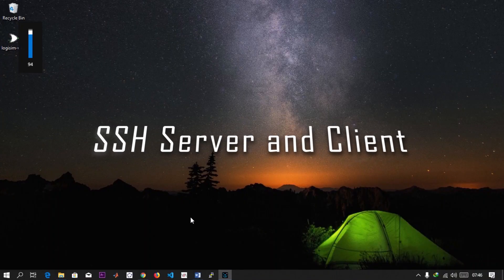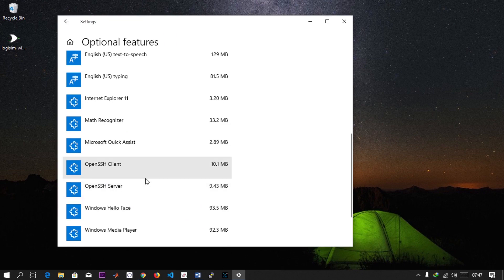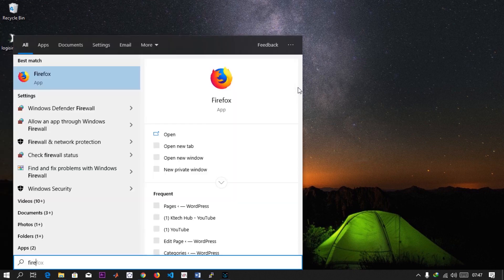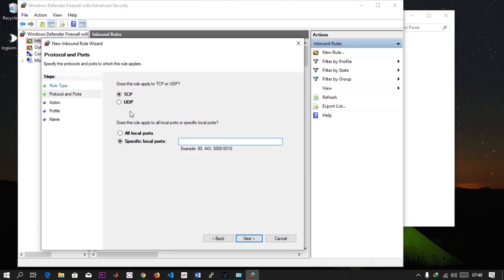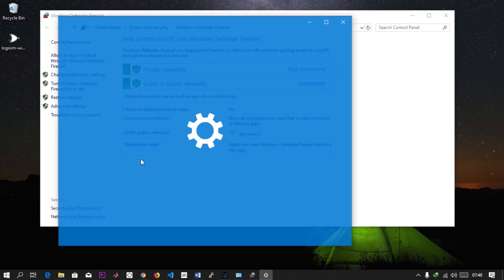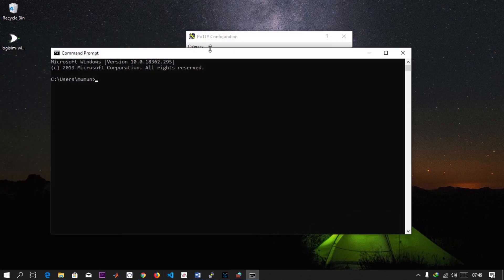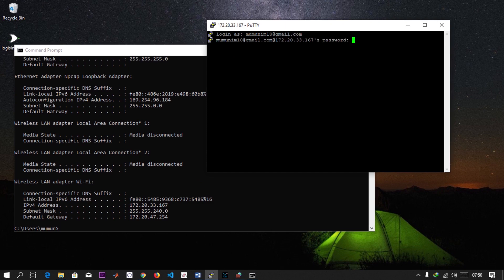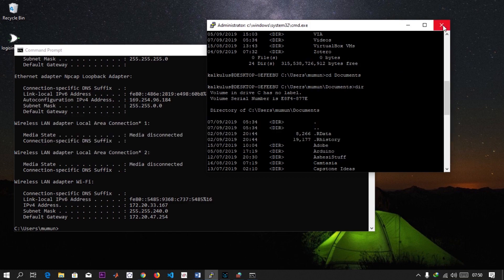Configure SSH Server and Client on Windows PC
Have you ever thought about how to remotely connect to your server?
We don't normally bother about the server if it is configured already.
You can do the following remotely on your server;
Starting, Restarting and Stopping your Server,
Installing new packages and apps,
Navigating through directories, etc.

In this video you will see how to configure SSH on Windows and access it remotely on any other operating system.

WINDOWS COMMAND PROMPT
ssh username@ipaddress

PUTTY
Just enter the ip address and the port number.
The default port number is 22.

OTHER
Do proper configuration on your server in order not to allow attackers to easily access your files.